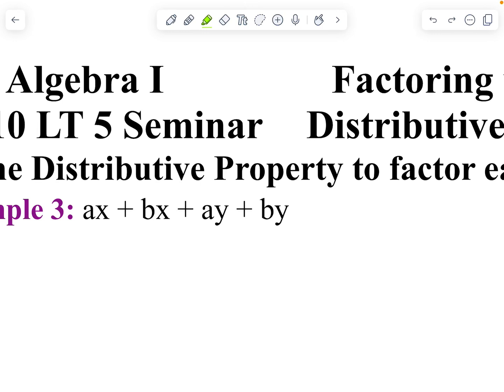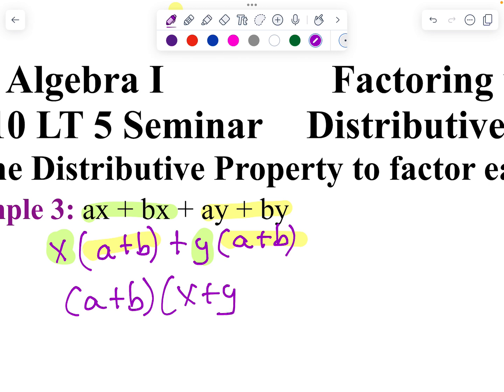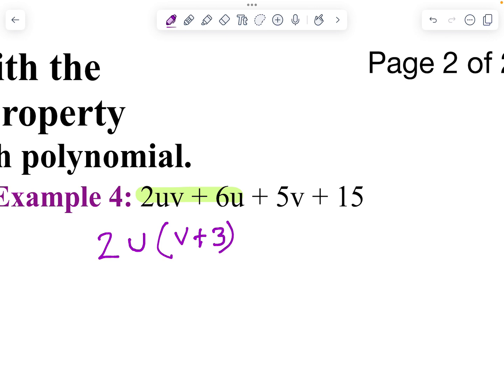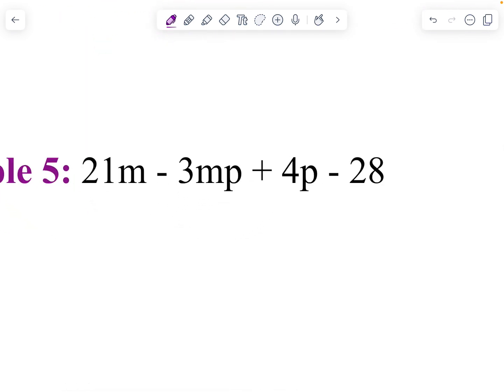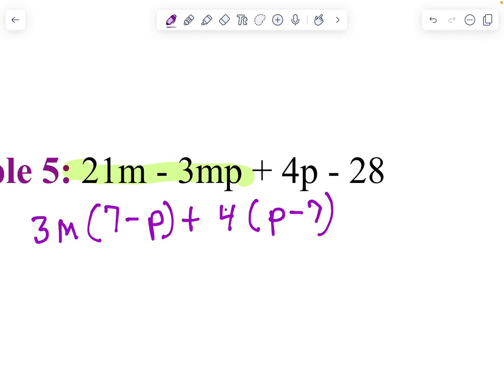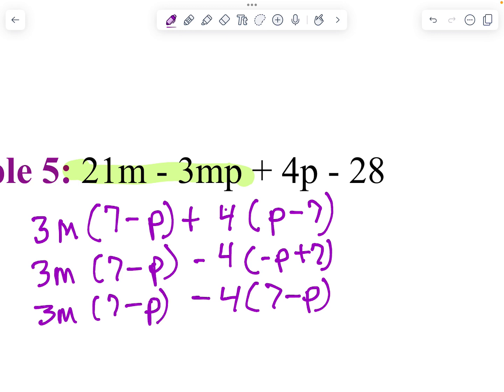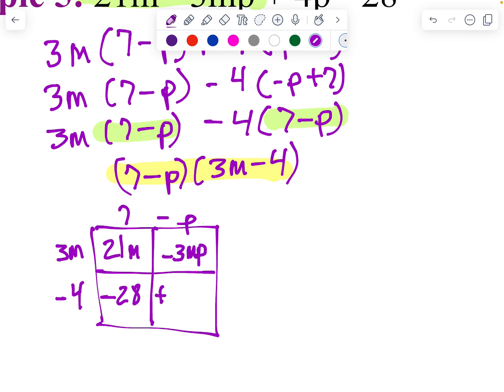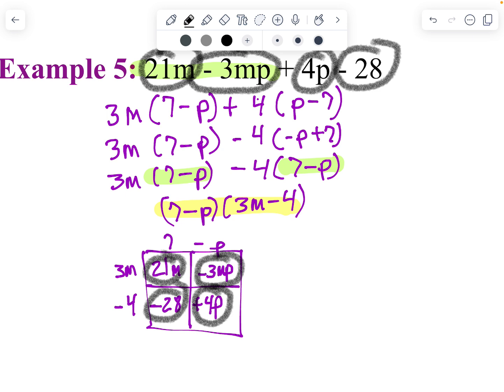MT 10 LT 5 Seminar Factoring by grouping